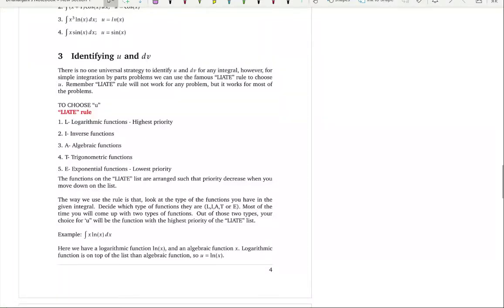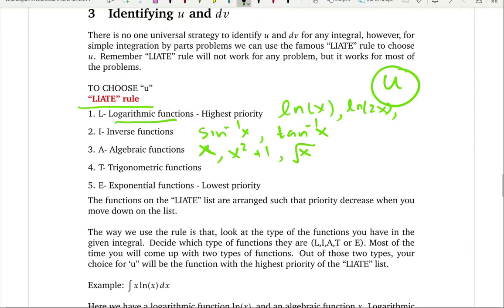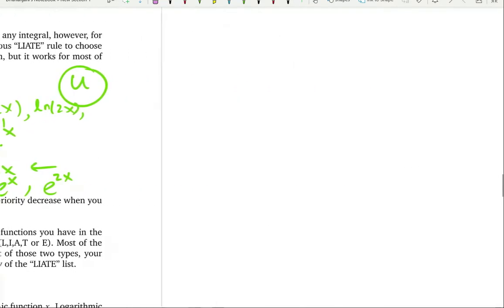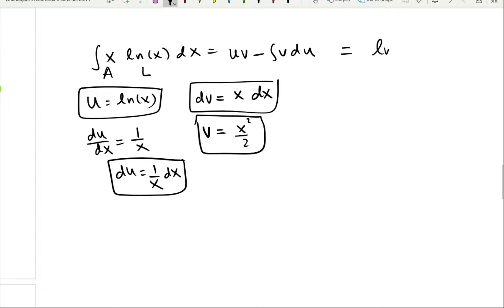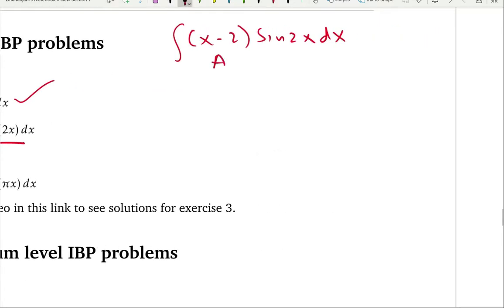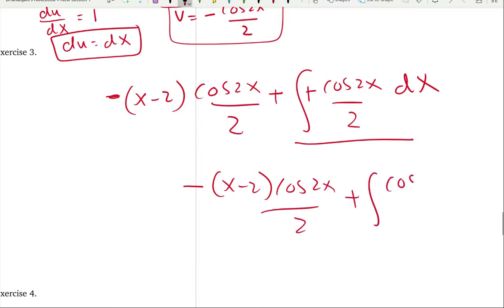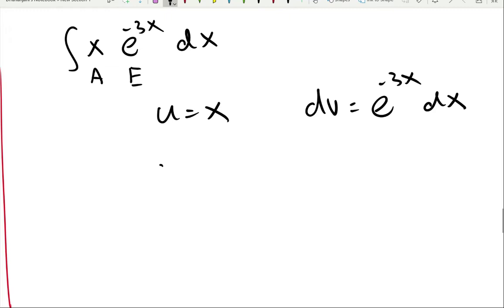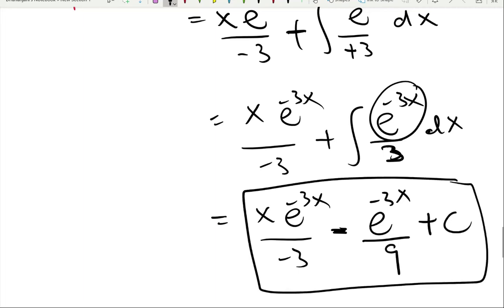Integration by Parts-Lesson-4-LIATE rule